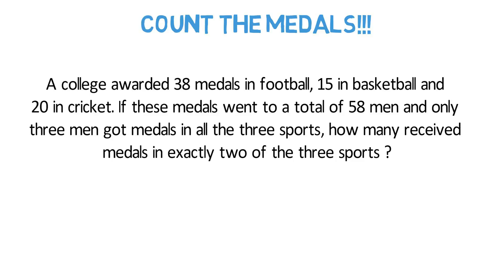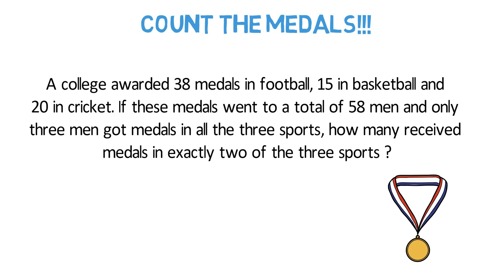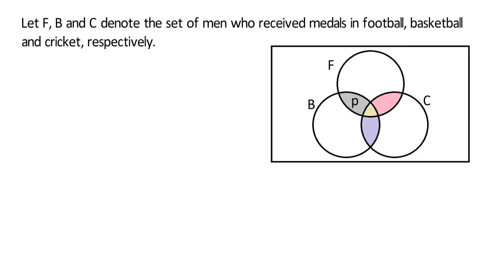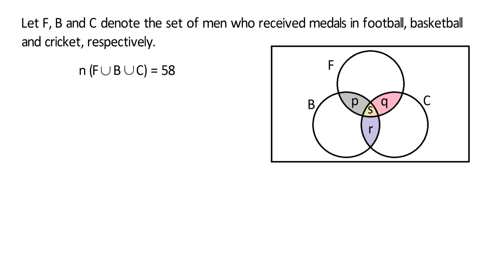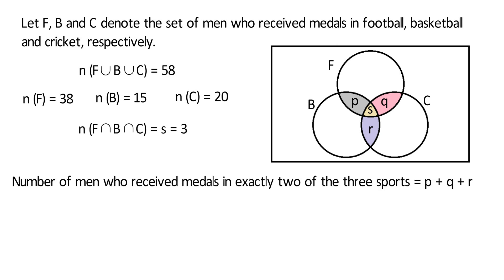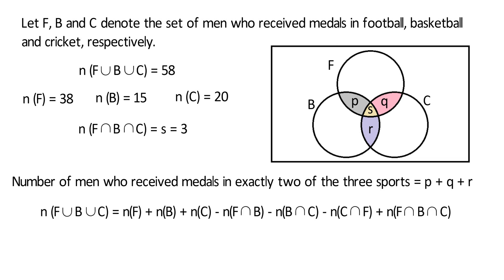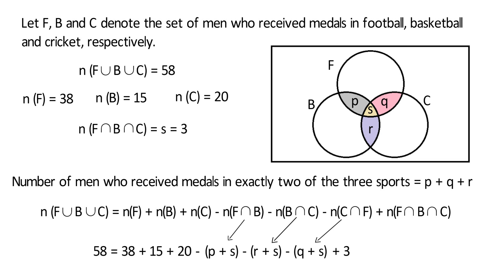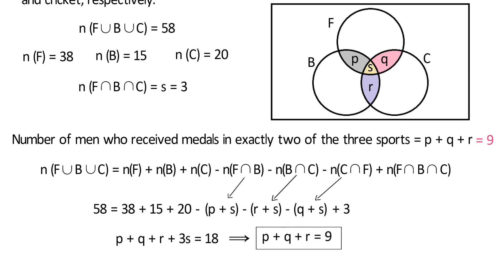Count the Medals!!!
A college awarded 38 medals in football, 15 in basketball and 20 in cricket. If these medals went to a total of 58 men and only three men got medals in all the three sports, how many received medals in exactly two of the three sports ?